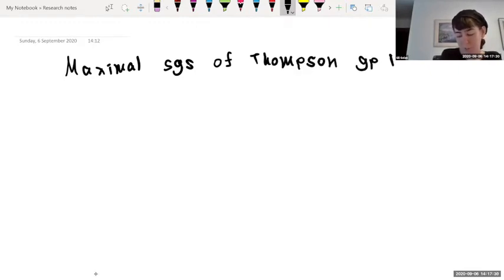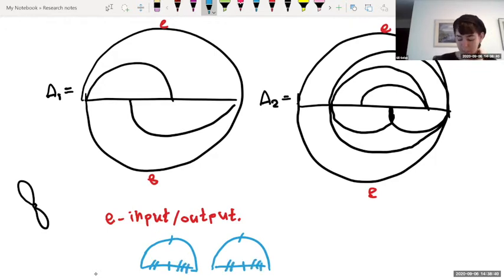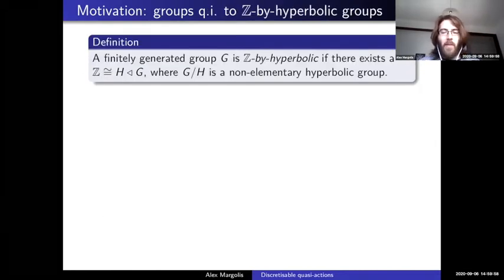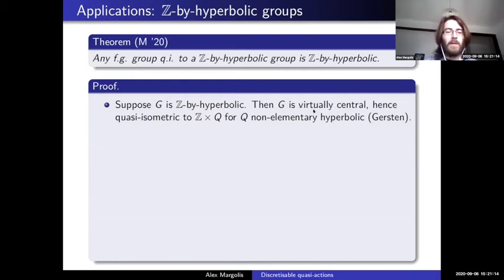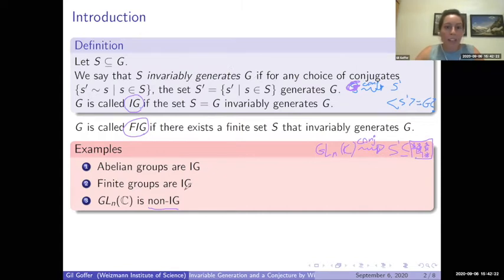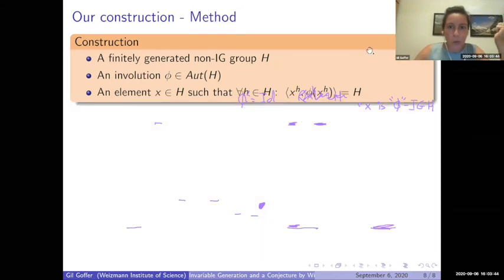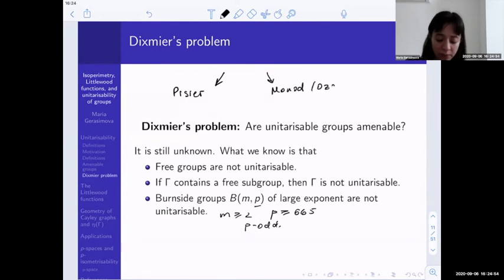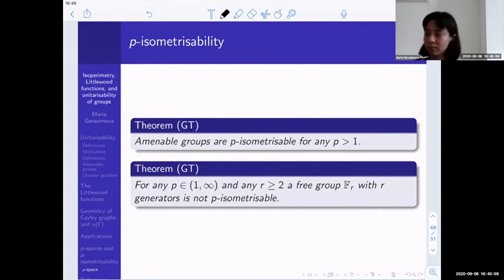Groups and Geometry Session IMU2020